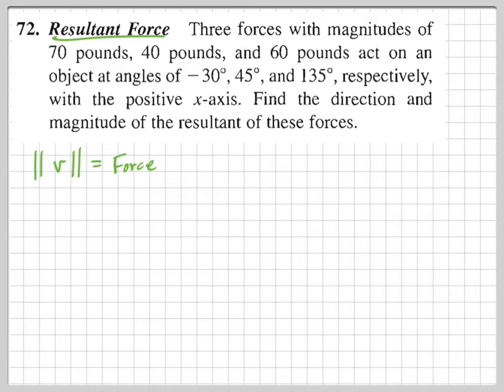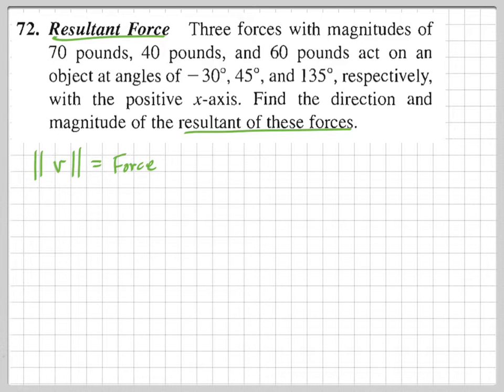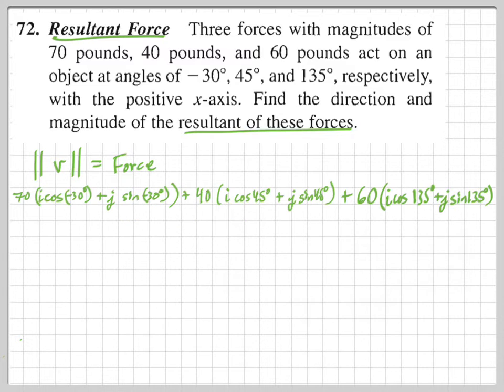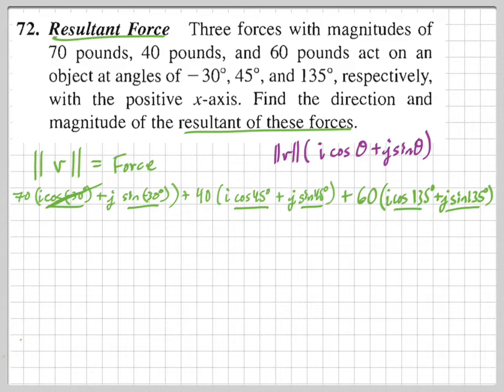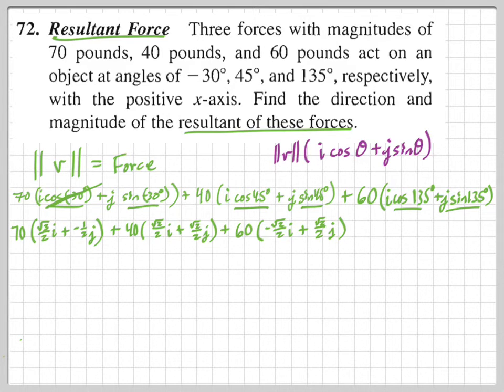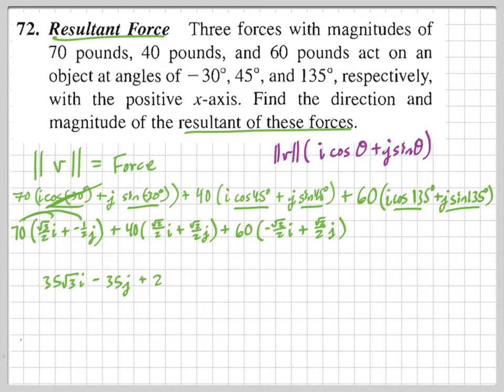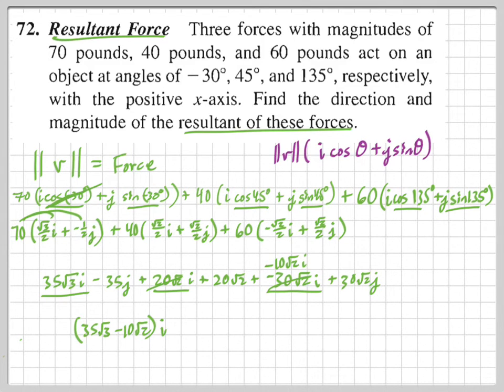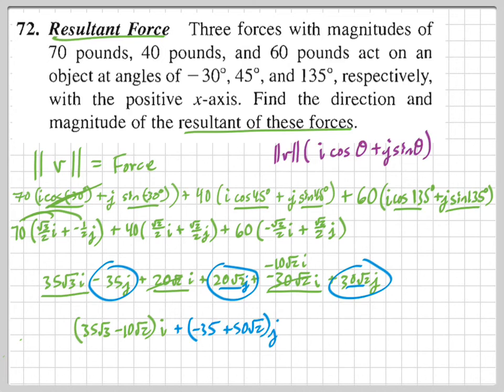8.3 #72 resultant force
How do you find the resultant force?